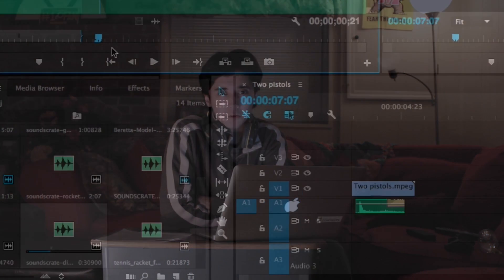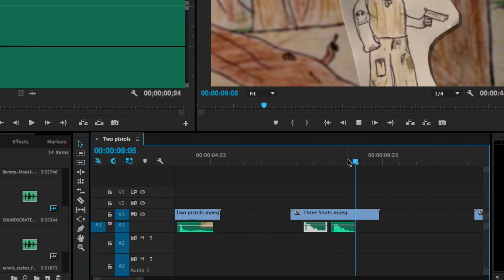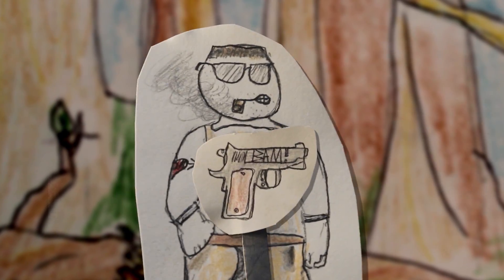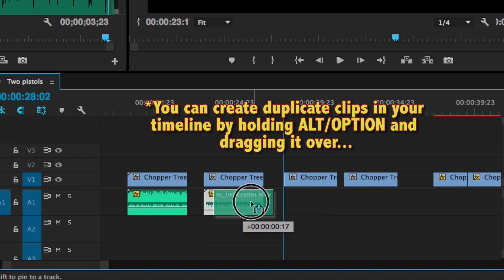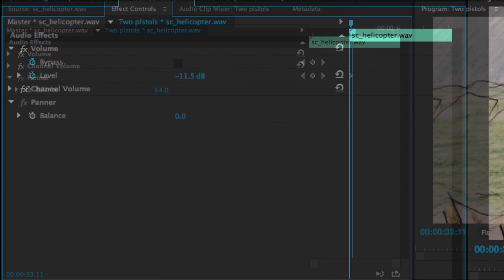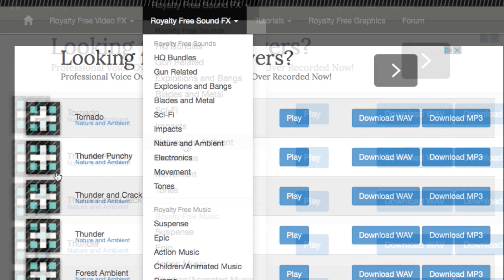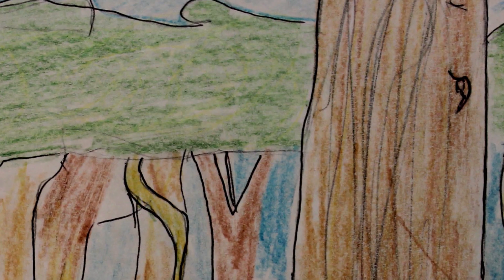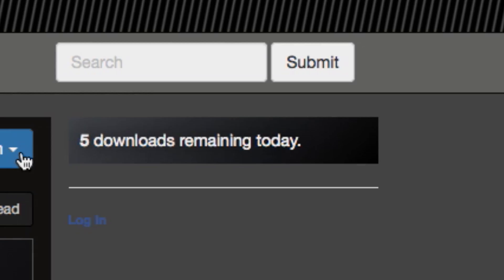Sound FX Tricks and Tips - Adobe Premiere Tutorial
Dylan teaches us some helpful SFX tricks to take your videos to the next level. Audio is an element far too often over-looked, and this tutorial will help you get on the right track!

Find our awesome FREE SOUND EFFECTS here -
SoundsCrate.com